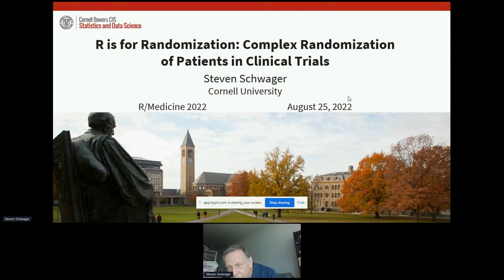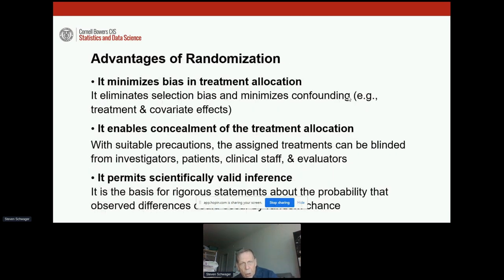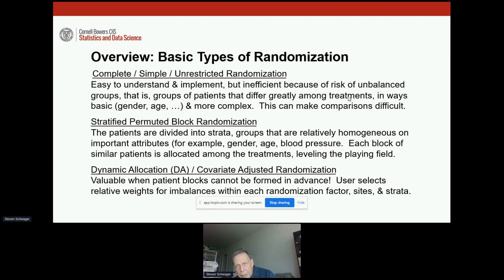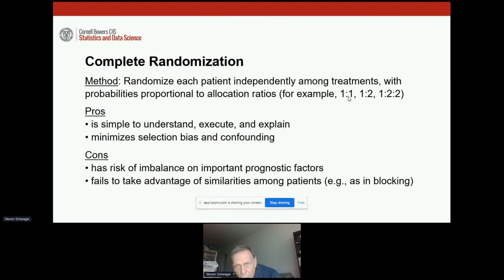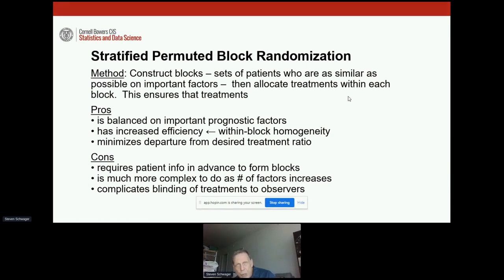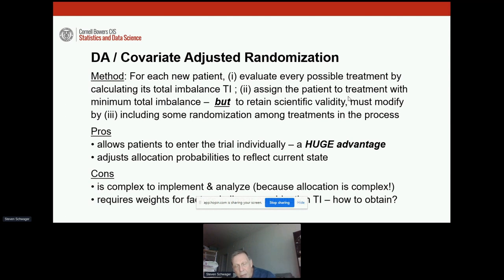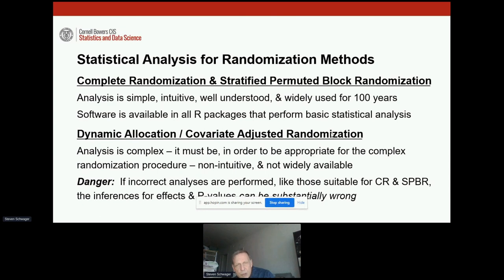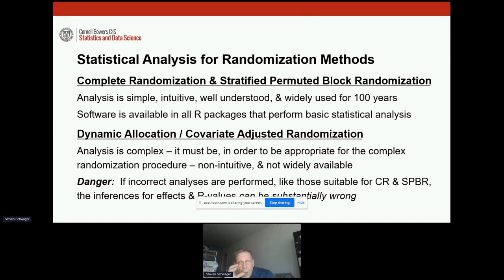R is for randomization: complex randomization of patients in clinical trials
Steven Schwager is a Professor Emeritus at Cornell University and Chair of the Executive Advisory Board at White Paper Capital Partners

Sections

0:00 Introduction
1:11 The need for efficient randomization
2:32 Advantages of randomization
3:15 Overview: basic types of randomization
5:36 Evaluating randomization plan performance
7:10 Complete randomization
8:09 Stratified permuted block randomization
9:19 DA/ Covariate adjusted randomization
12:35 DA/ Covariate adjusted randomization details 1 and 2
15:26 Statistical analysis for randomization methods
16:38 Dynamic allocation example of DA1, Best, and 2nd best
17:08 Dynamic allocation example of DA2, complete Randzn
17:52 DA / Covariate adjusted randomization in R
19:00 Comparing randomization methods
19:26 Conclusions on comparing randomization models

More Resources